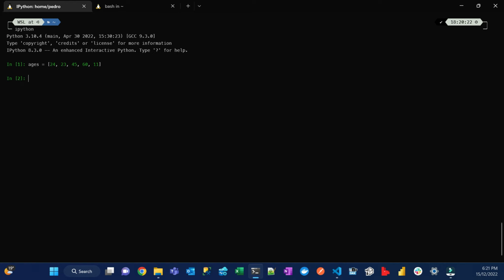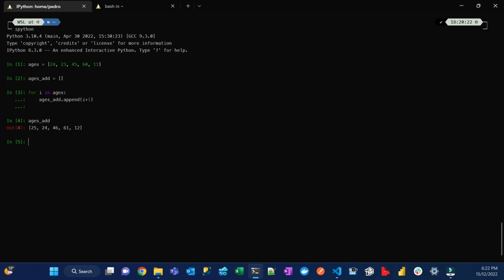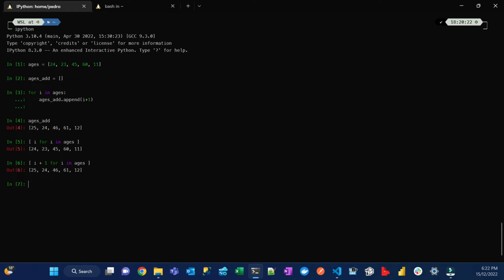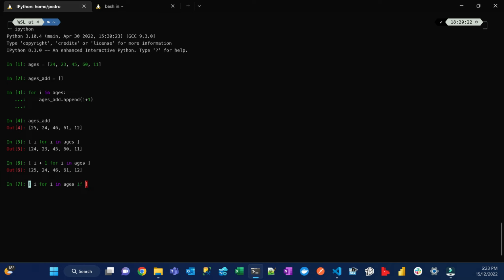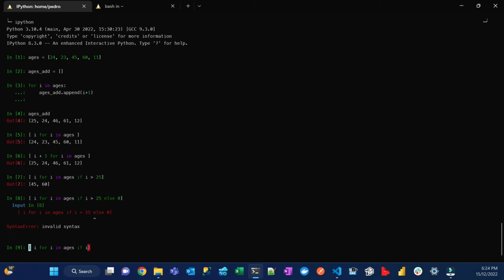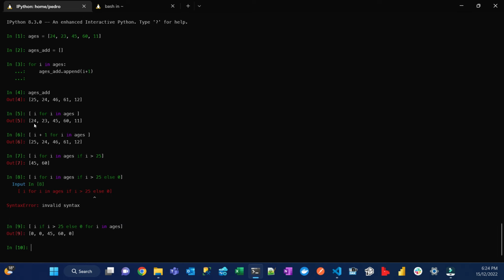List Comprehension in Python is easy